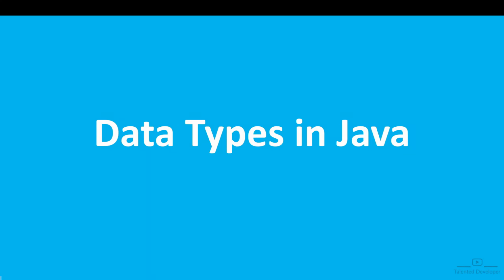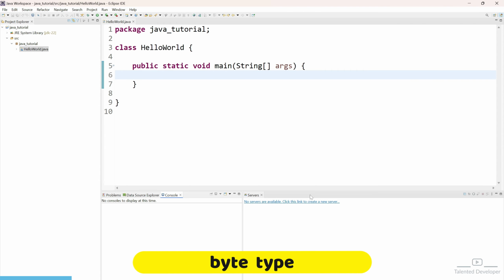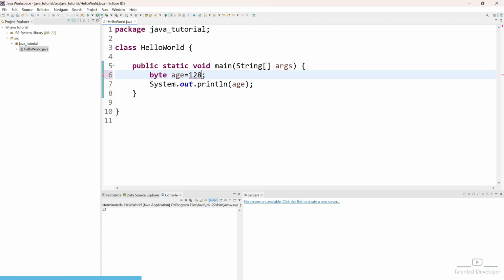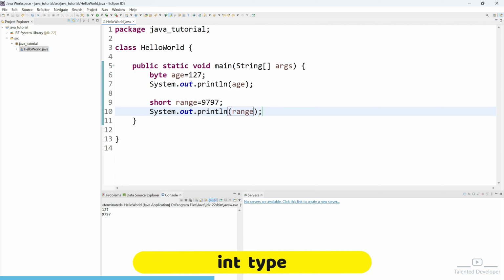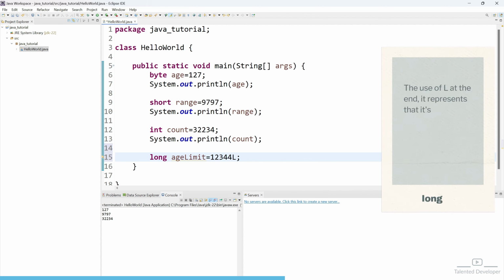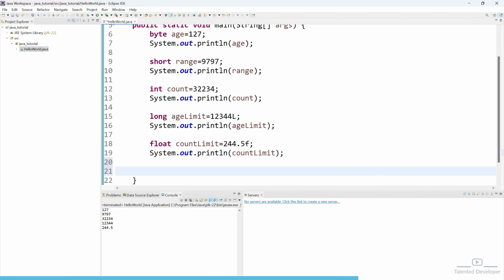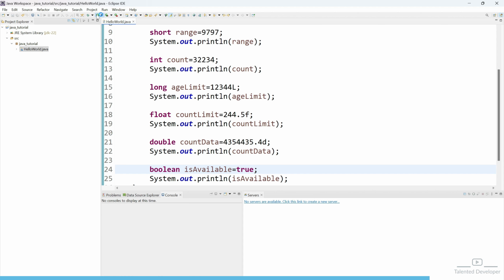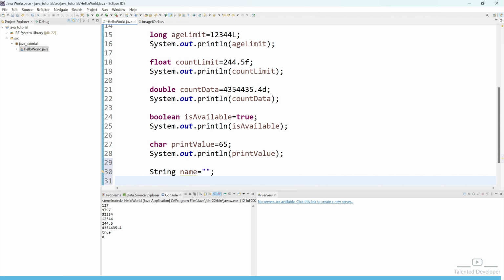Java Data Types with Code Example | Chapter-9 | Java Tutorial For Beginners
Timeline
0:00 Primitive and Non Primitive
1:14 byte data type
2:53 short data type
3:44 int data type
4:15 long data type
5:13 float data type
6:09 double data type
6:42 boolean data type
7:37 char data type
8:21 Non Primitive
Welcome to our Java Programming tutorial series! In this video, we dive deep into Java Data Types, providing clear explanations and practical examples. Whether you're a beginner or looking to brush up on your Java skills, this video is perfect for you.

In this video, you'll learn:

What data types are in Java
🔍 Primitive data types: int, float, char, boolean, and more
📊 How to use these data types in your Java programs
💡 Code Examples: We'll walk you through real code examples to illustrate each concept, making it easier for you to understand and apply what you've learned.

Hit play to start your journey into Java programming with a clear and thorough explanation of java data type. Let's code and learn together! 🚀